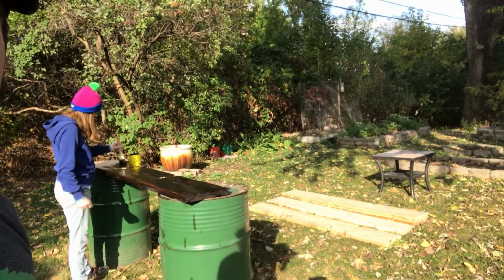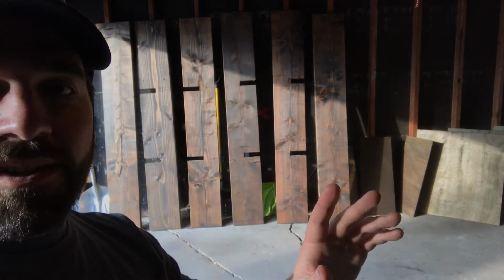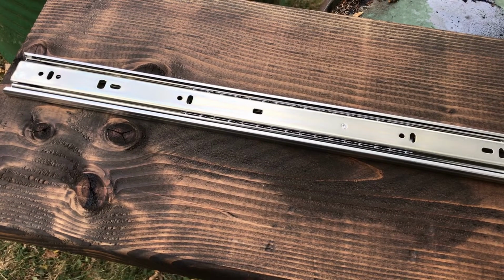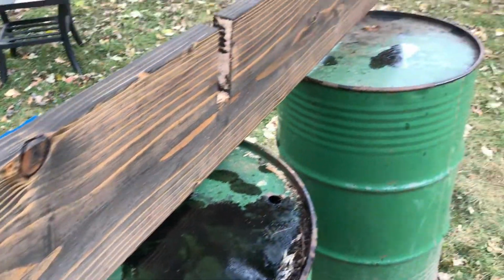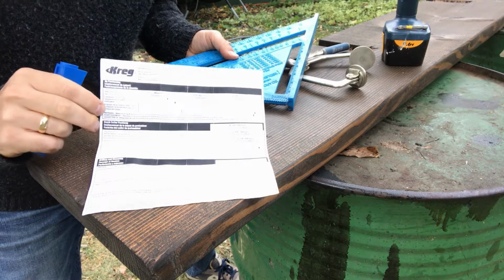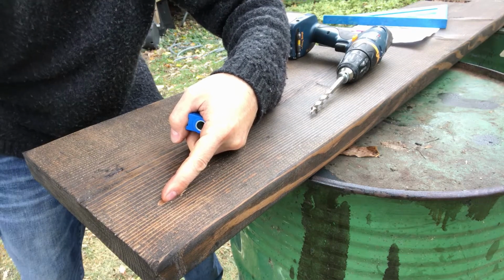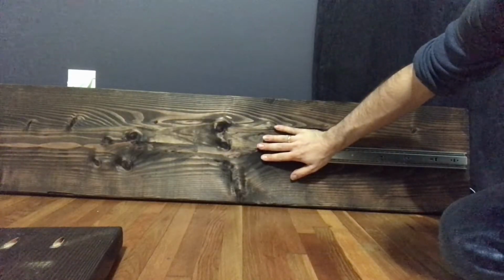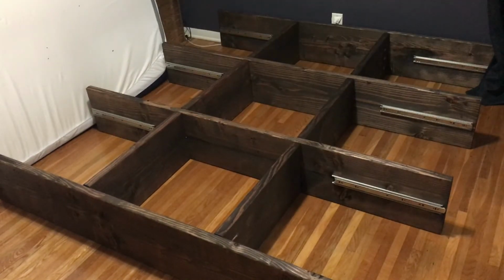DIY King Size Bed Platform/Frame Step 3: Finishing the Frame & Installing the Drawer Sliders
In this video series we're building a King Size Bed Platform/Frame with 6 Drawers Underneath. In this video, we'll tackle Step 3, which is finishing the frame & installing the drawer sliders

0:00 Intro
0:48 Get to Work!
2:07 Let it Dry Overnight
2:25 Installing the Drawer Sliders
3:56 Cutting Pocket Holes for Frame Assembly
5:06 Assembling the Frame
5:58 Summary / Outro